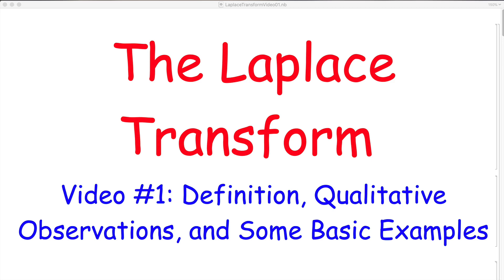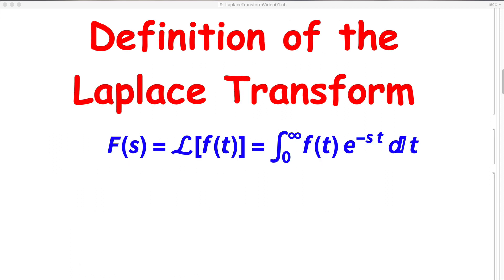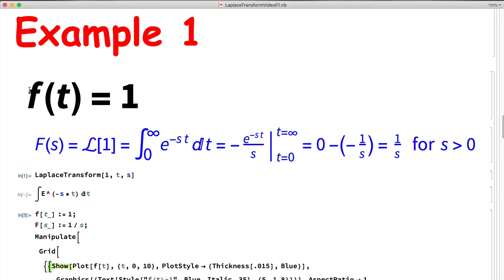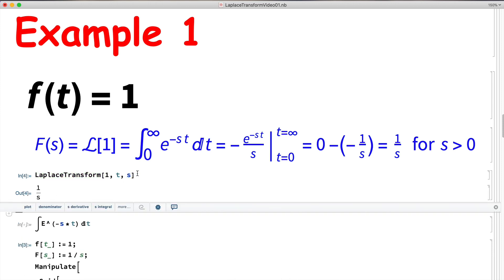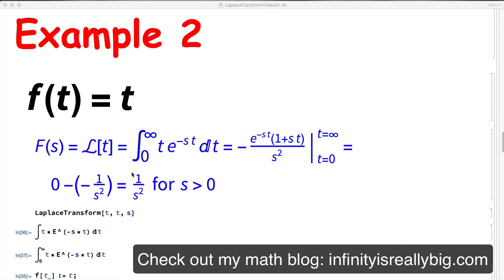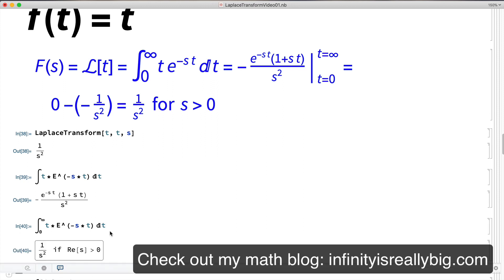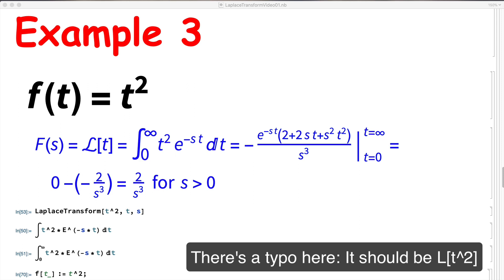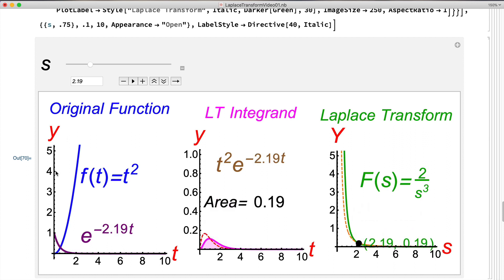Laplace Transform Visually Explained, Part 1: Definition, Qualitative Observations, Basic Examples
Do you want to understand the visual meaning of the Laplace Transform? In this video series on the Laplace Transform, I explain graphical interpretations (visual explanations) in addition to symbolic calculations, both for basic examples and for theoretical results, as well as study applications to ordinary differential equations. The Laplace transform is defined and explained as an operator that takes an input function f(t) and gives an output function F(s). I also explain it visually using graphs made using Mathematica. It is analogous to the derivative operator the indefinite integral operator. For a fixed s, the Laplace transform F(s) is the improper integral of f(t)*e^(-s*t) as t goes from 0 to infinity. When f(t) is non-negative, it gives the area under the graph. The Laplace transform is a decreasing function of s. Four basic examples are considered and graphed in Wolfram Mathematica, making qualitative observations about these graphs. Example 1 is the Laplace transform of the constant function f(t) = 1, which is F(s) = L[1] = 1/s when s is positive. Example 2 is the Laplace transform of f(t) = t, which is F(s) = L[t] = 1/s^2 when s is positive. Example 3 is the Laplace transform of f(t) = t^2, which is F(s) = L[t^2] = 2/s^3 when s is positive. And Example 4 is the Laplace transform of a piecewise linear function f(t) = 1 - t/10 for t between 0 and 10 and f(t) = 0 when t is greater than 10.

Laplace Transform Visually Explained, Part 1. (a.k.a. Introduction to the Laplace Transform, Part 1).

Differential Equations, 4th Edition (by Blanchard, Devaney, and Hall) Amazon Prime Student 6-Month Trial

Differential Equations: As Much As You Can Possibly Learn About in 50 Minutes (especially Population Models)